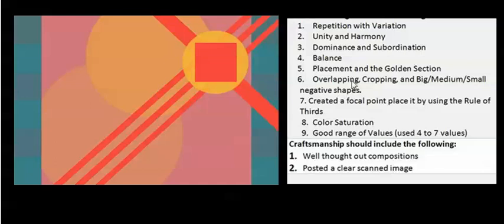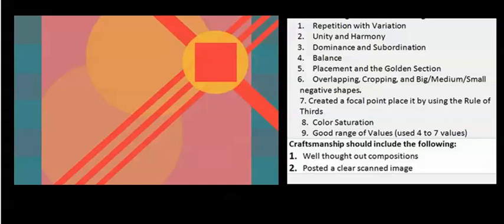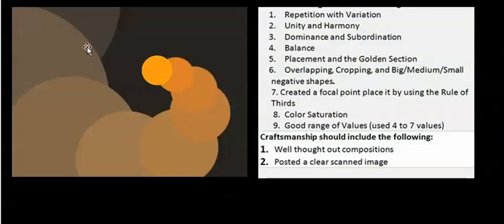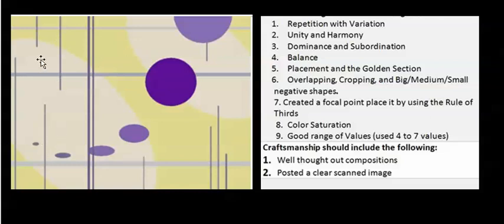2/25/2015 5:05:27 PM